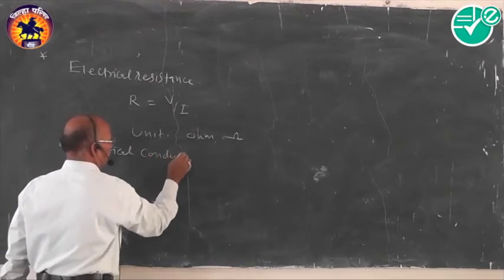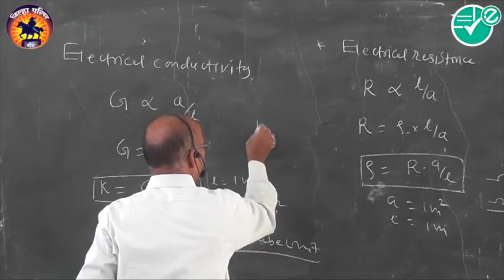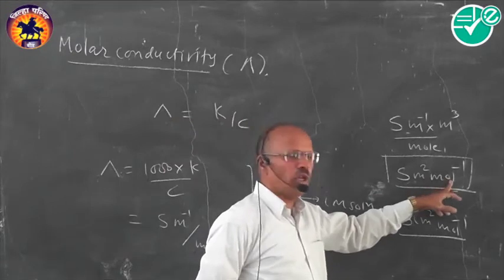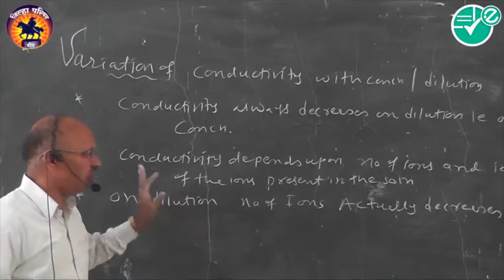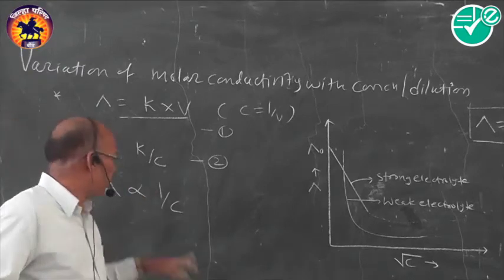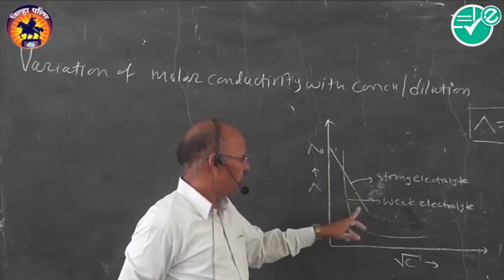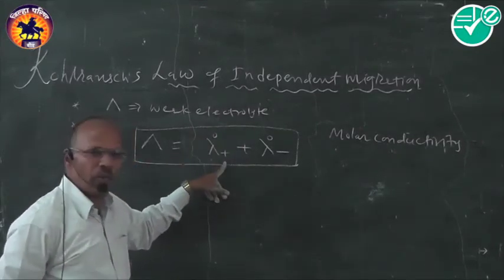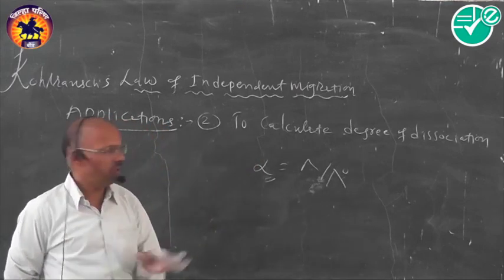Chemistry|ELECTROCHEMISTRY|Electrical Resistance & Molar Conductivity|12th|Shri.H.S. MALI